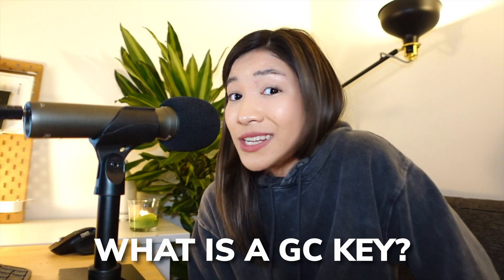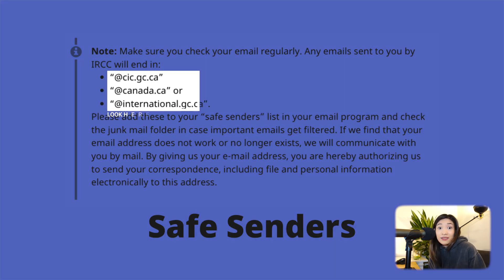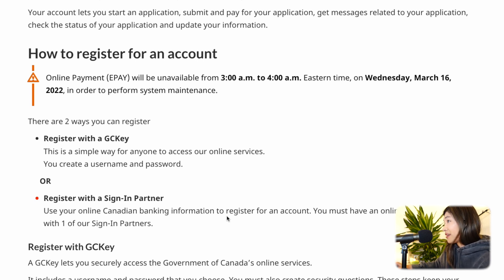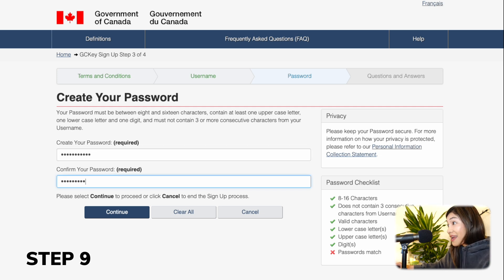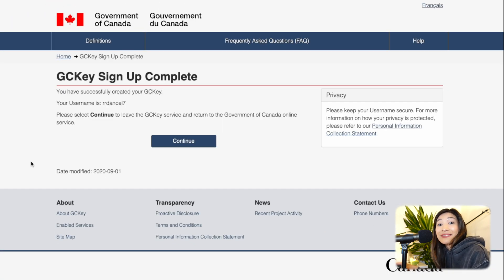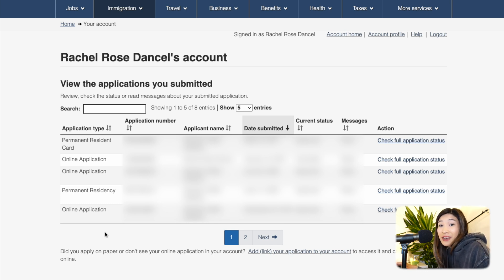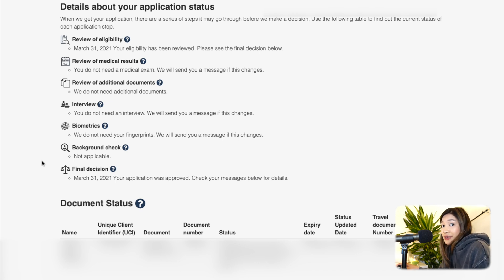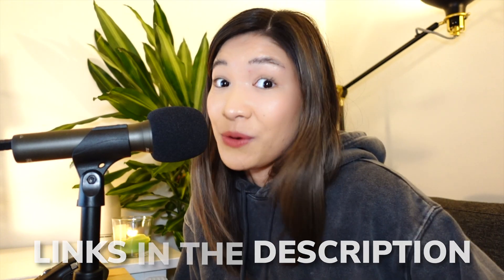How to Set Up a GC Key Account | Study Permit DIY Series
In this video, I go over a step by step tutorial on how to set up a GC Key account. A GC key account basically allows you to securely access the Government of Canada’s online services. So if you wish to visit Canada on a study permit, work permit, or express entry – you can do so online with a GC Key!

JUMP TO SECTIONS:
0:00 Intro
0:20 What is a GC Key
0:41 Before You Get Started
1:22 Tutorial
3:26 Time to Login
5:09 What's next?
5:29 Outro

Information is gathered and shared from reputable sources; however this channel is not responsible for errors or omissions in reporting or explanation. Viewers are advised to seek specific legal advice by contacting Immigration Lawyers that are active members of a Law Society in Canada or Immigration Consultants registered by ICCRC. If you want to make sure that you are up to date with the latest changes, I advise you to frequently visit this page.